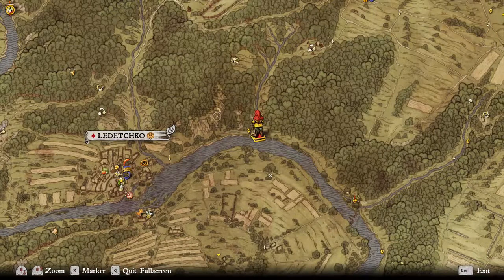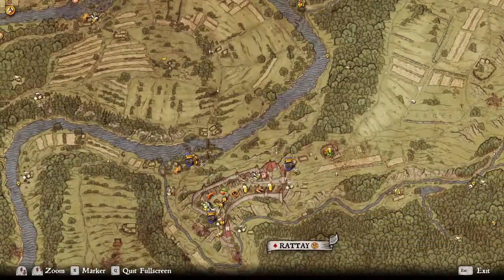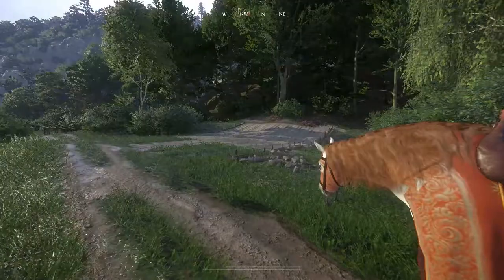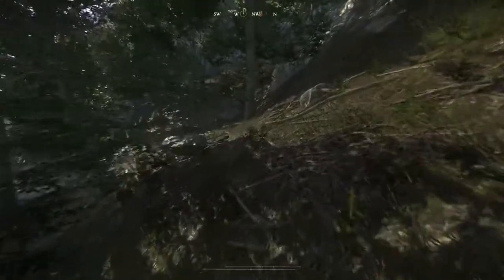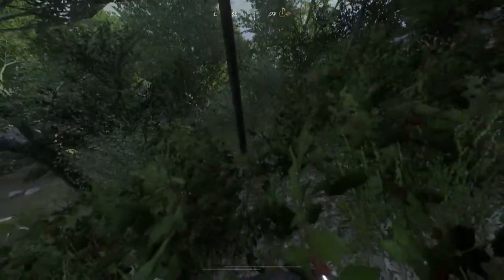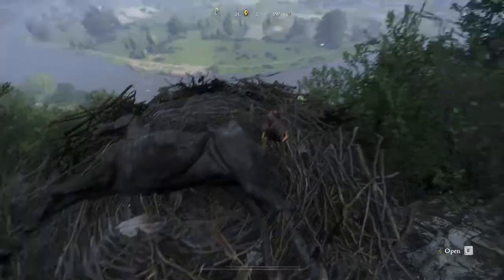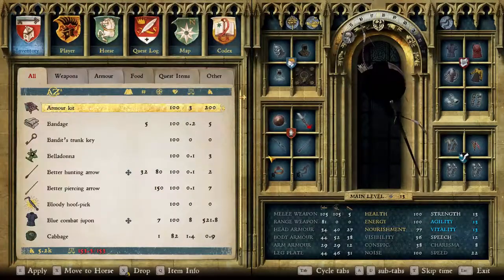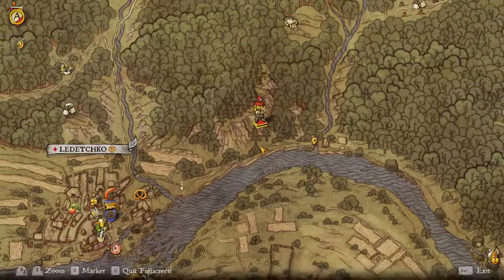Kingdom Come Deliverance - How to get Head Armor for Horse [Guide]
Kingdom Come: Deliverance Guide on how to obtain the horse armor.
usually I see alot of people go for the more dangerous route but there is a safer way to get there. that is what this guide is for hope you guys enjoy and if you think this guide has helped you in anyway please subscribe and leave a like on the video it would surely make my day.

Requirements:
-Yourself
-Sense of direction